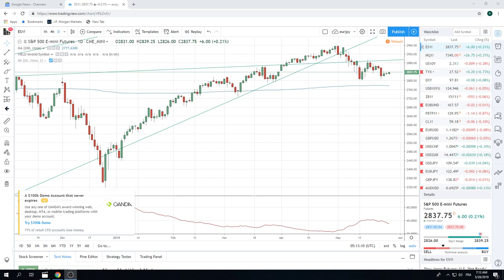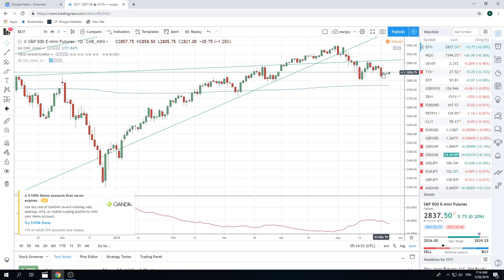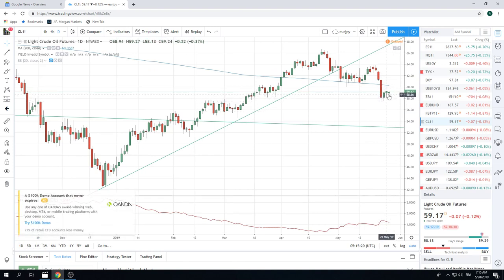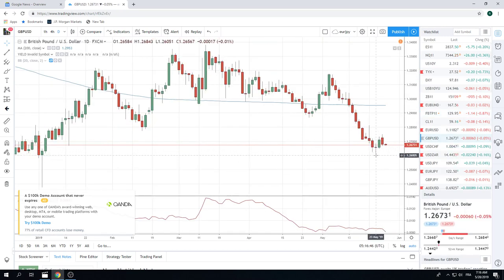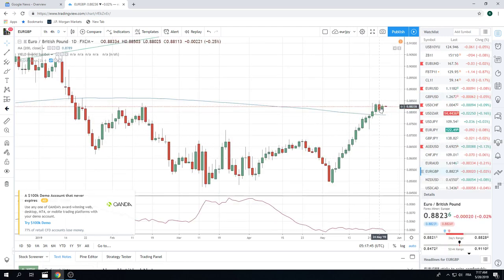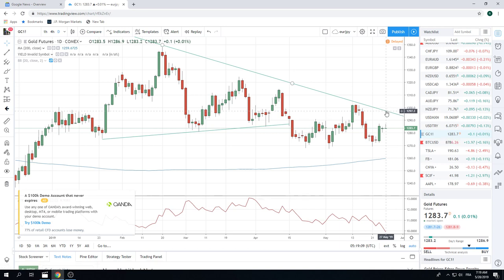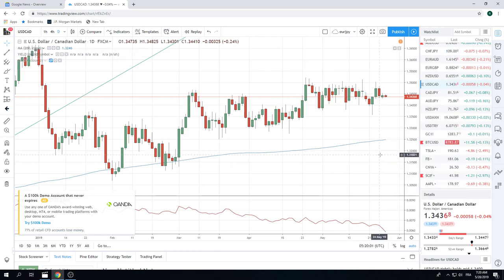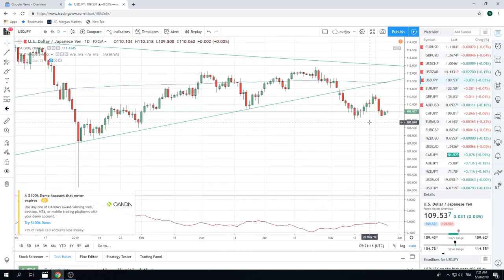28May19 Traders Opening Call - PrivateerFX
European open

Web: PrivateerFX.com

THIS WAS
28May19 Traders Opening Call - PrivateerFX